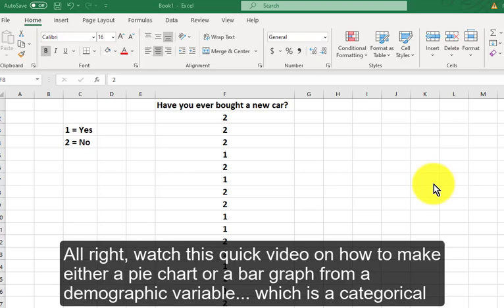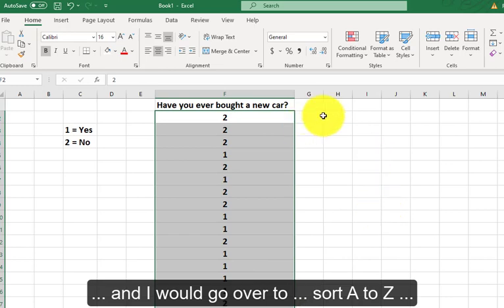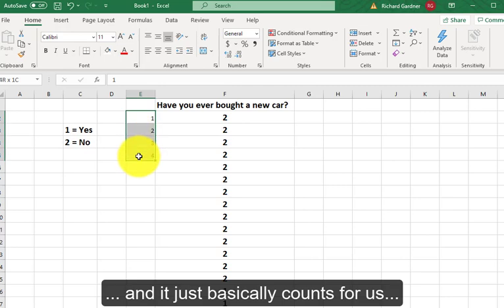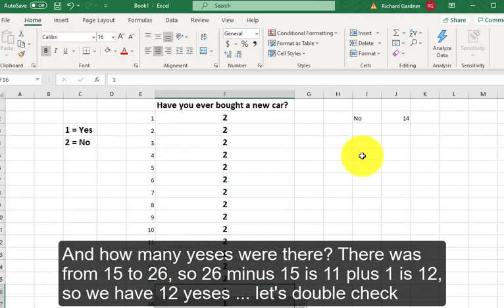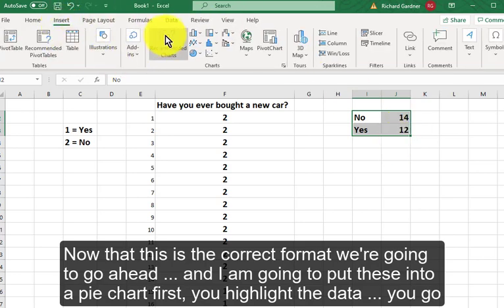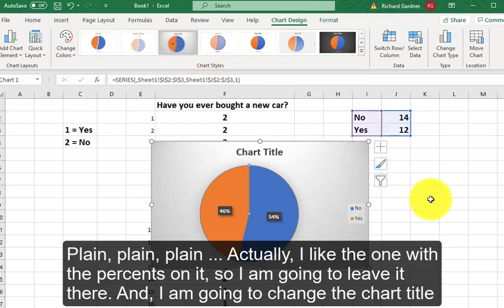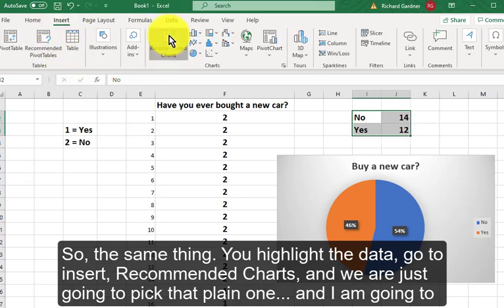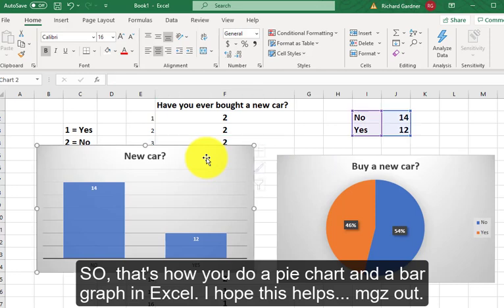Pie chart and bar graph in Excel with closed caption